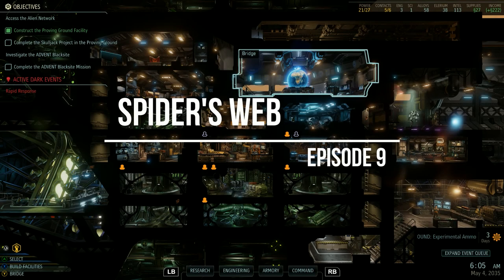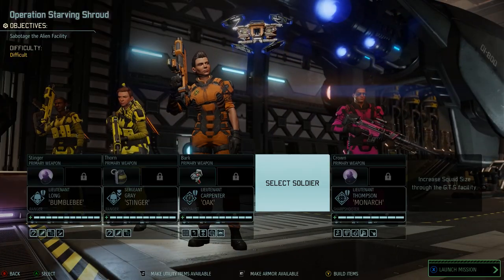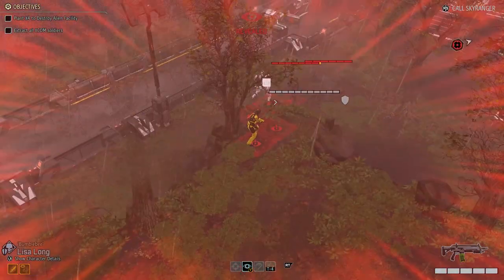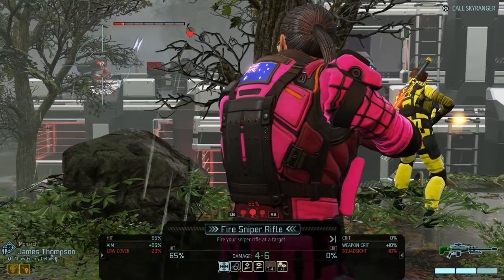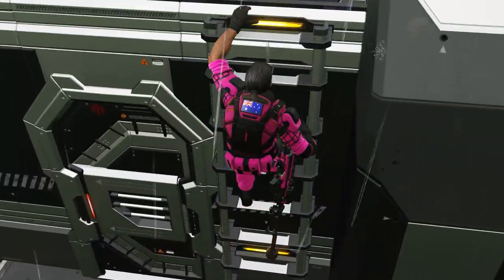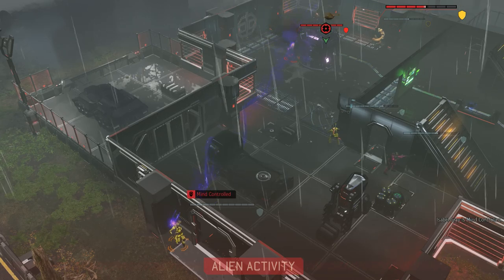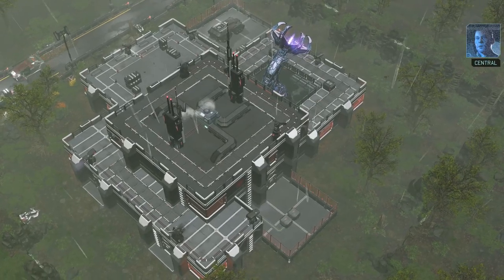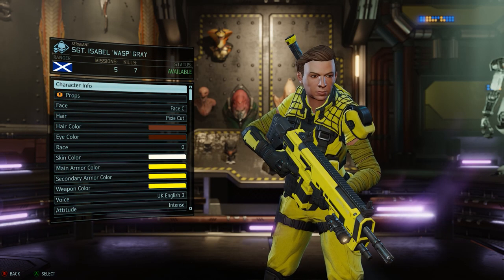Let's Play - XCOM 2 - Episode 10 - Spider's Web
XCOM 2. Modded heavily, and without War of the Chosen, because most mods won't run with WotC, and I really wanted to have some fun with mods.  This should be fun. Let's play.